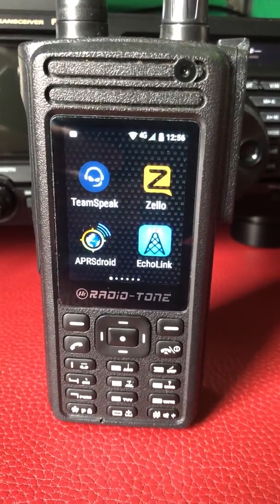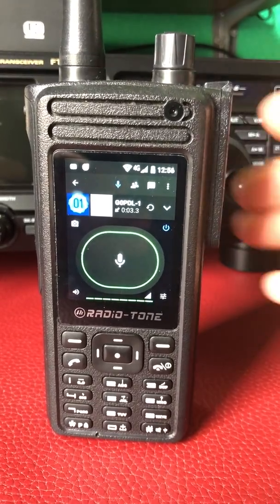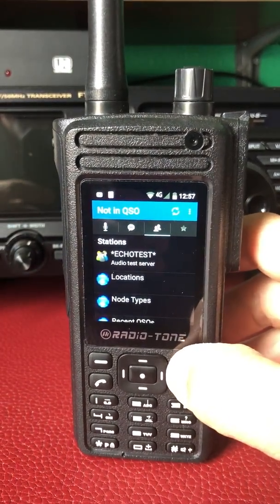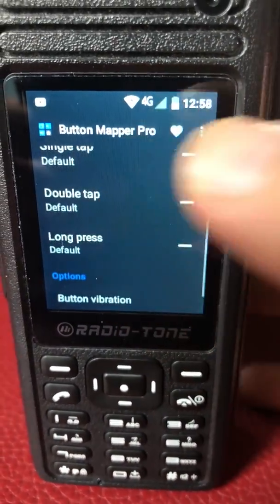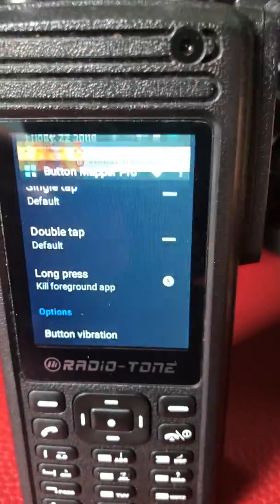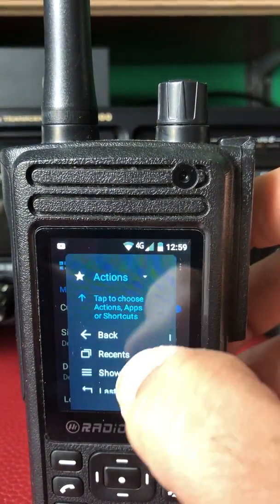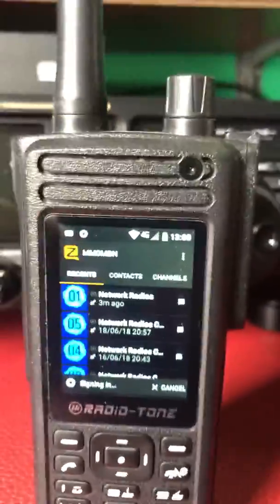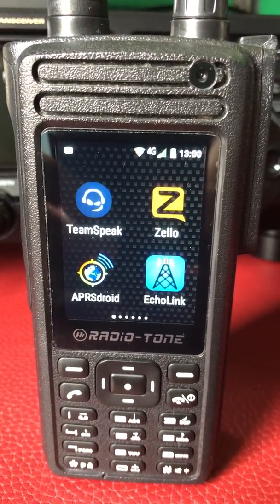Zello PTT Problem Workaround Network Radios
In this short video I will show you a workaround to stop Zello taking over control of the PTT button on most Network Radios like the Inrico T320 and Radio Tone RT4. You may have to have a rooted device for this to work in Button Mapper available from the Google Play Store. I can not help root your device that is something you do at your own risk.